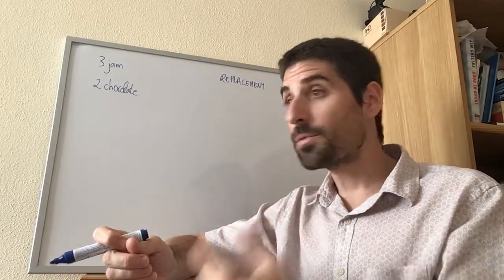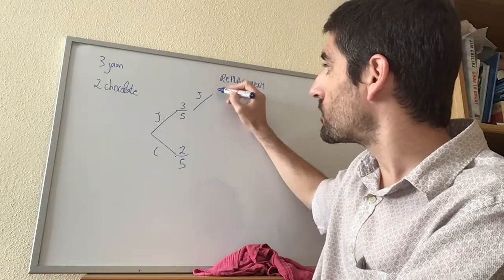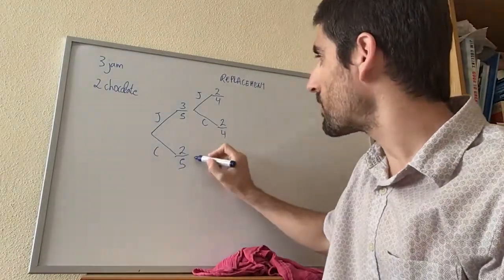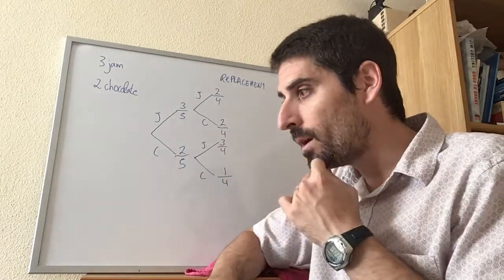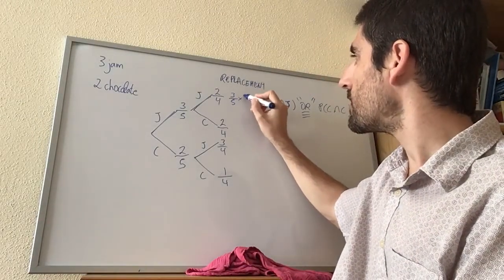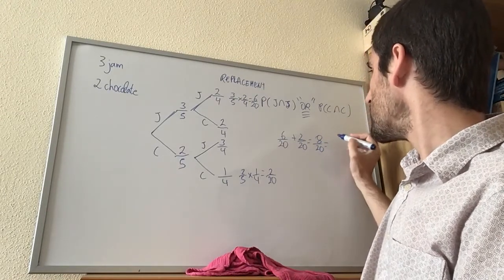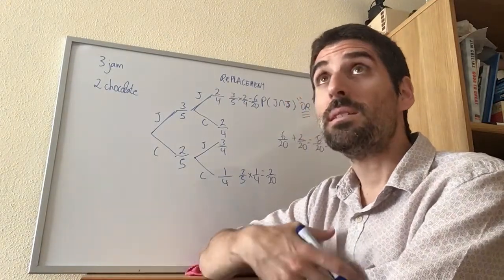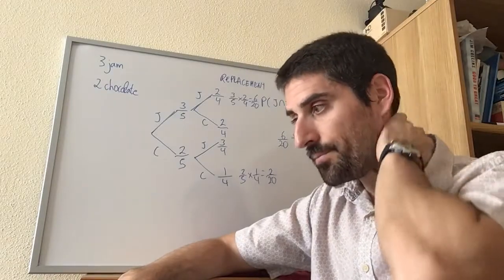Probability - Dependent Events